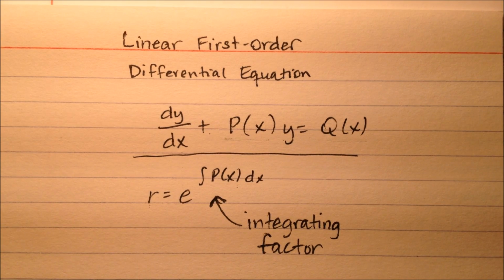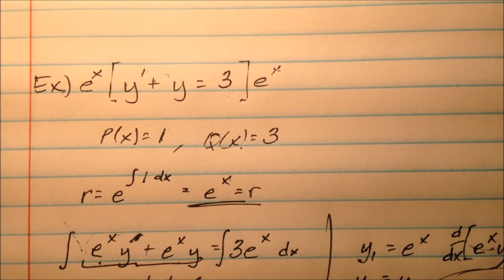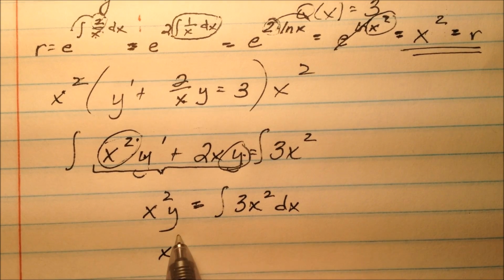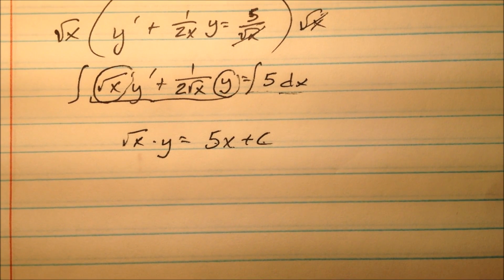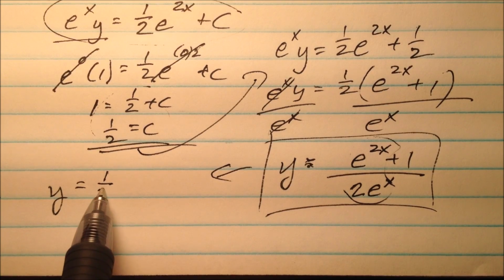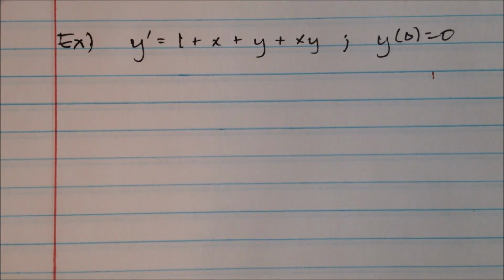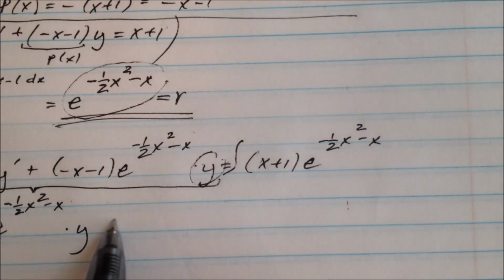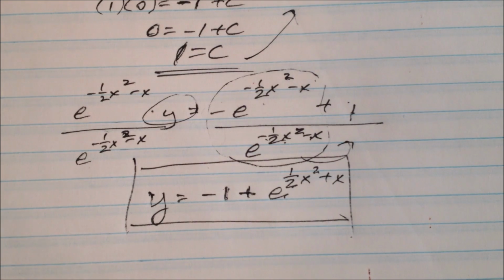Linear First Order Differential Equations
This video steps through six linear first order differential equations. A few of them have initial conditions, so we can solve for C on the integral.